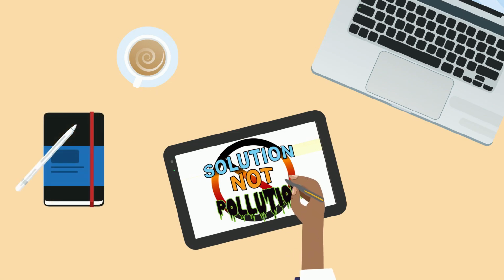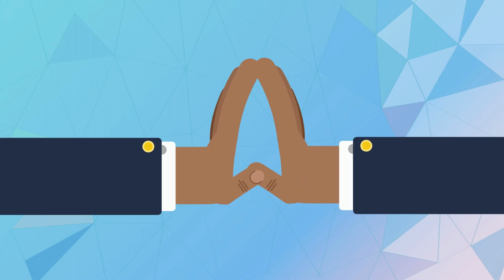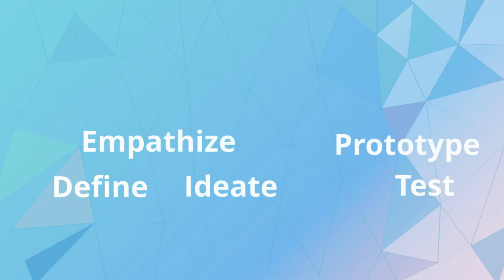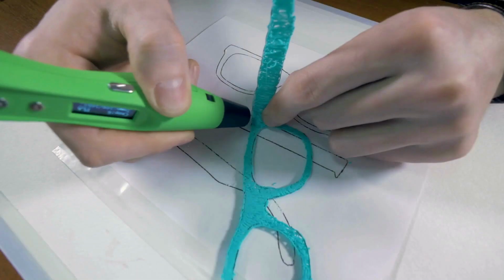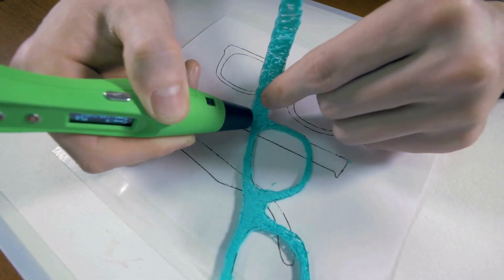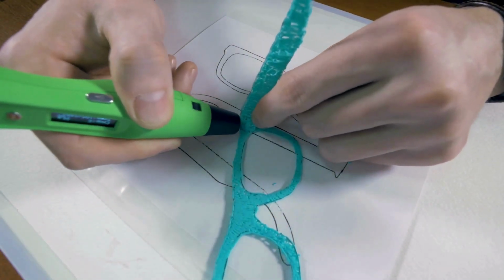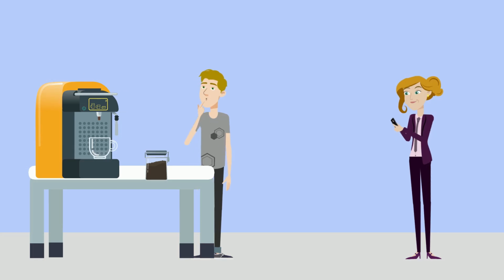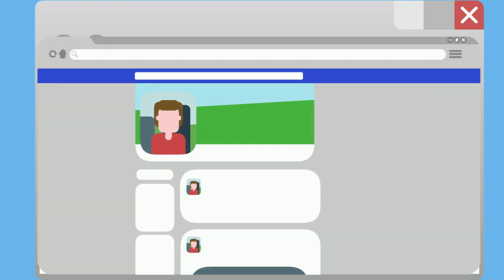SNP IO3 M3U2